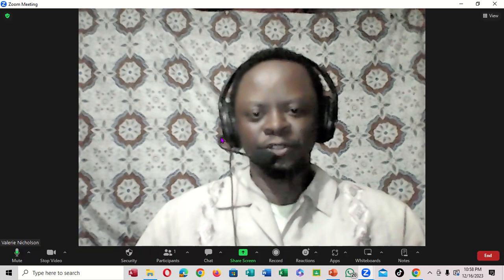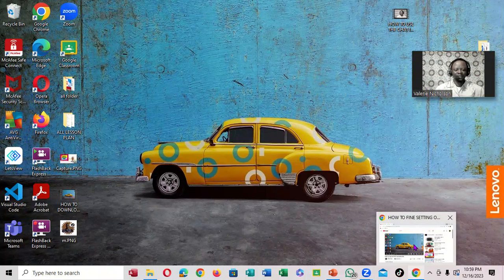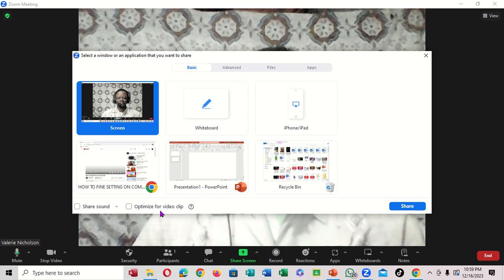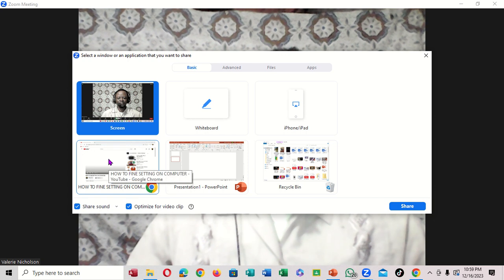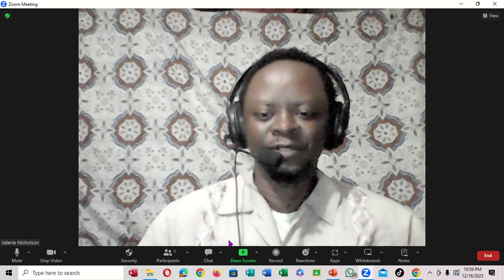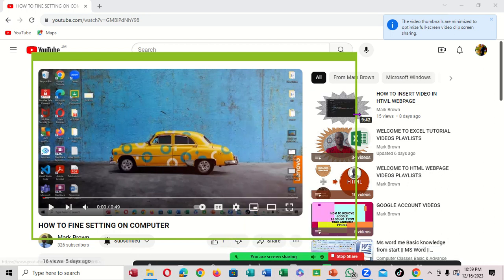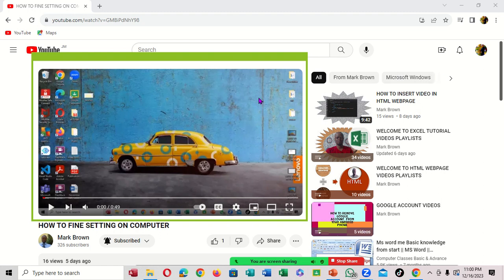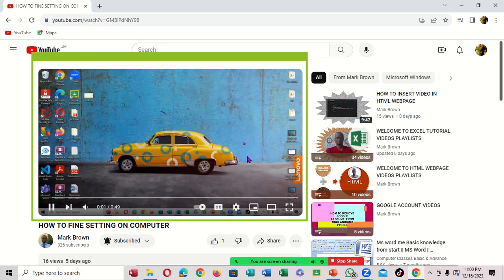HOW TO SHARE VIDEO IN ZOOM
Sharing a video clip in your meeting or webinar is easier than ever with the built-in video player for shared content. Video files can be opened within Zoom’s built-in video player and shared, without other participants viewing the playback controls. Sharing your video with the built-in player, instead of as part of a shared screen or application, improves the quality of shared videos, providing a smoother and more stable viewing experience for your viewers.

If you need to share a video from a video sharing website, share your screen and optimize it for video.